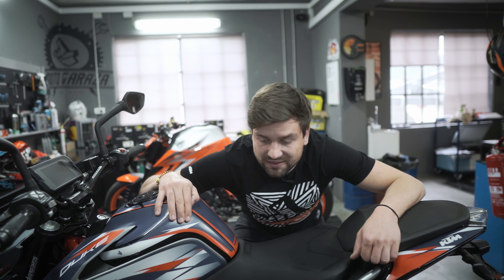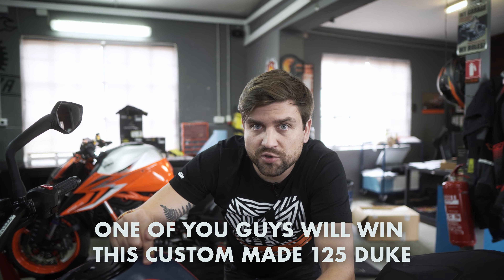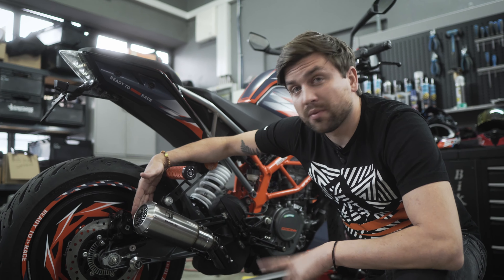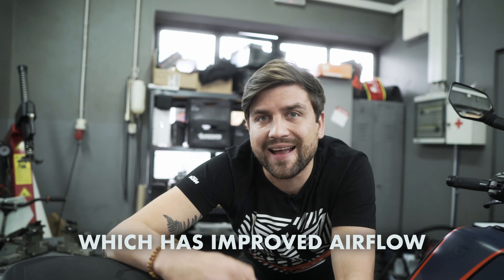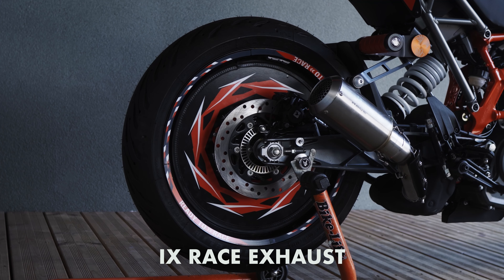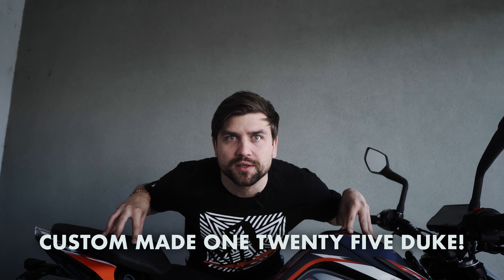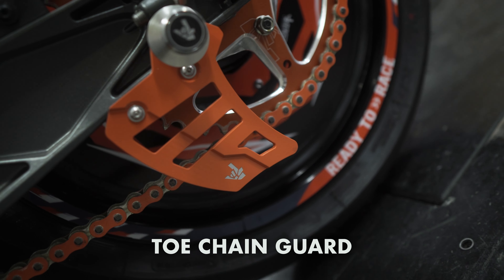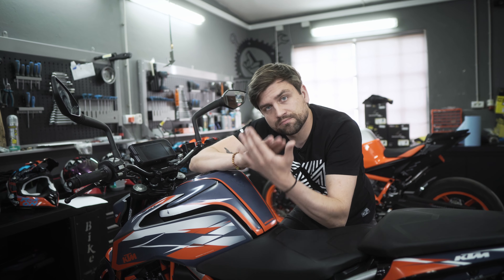KTM 125 DUKE CUSTOM BUILD OFF PART 3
The last part of EPIC KTM 125 DUKE CUSTOM bike build-off is OUT!  In this episode we upgraded 125 DUKE with two performance products - Check it out and enjoy the vlog!

Big thanks to Scorpion Exo, Cardo & IX Race Exhausts for supporting the Bike Giveaway project! 🙌